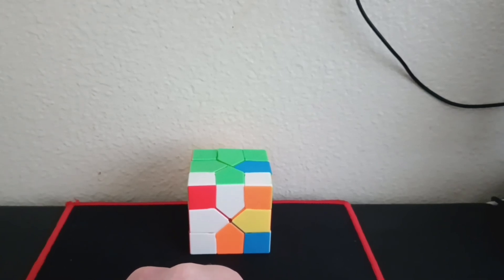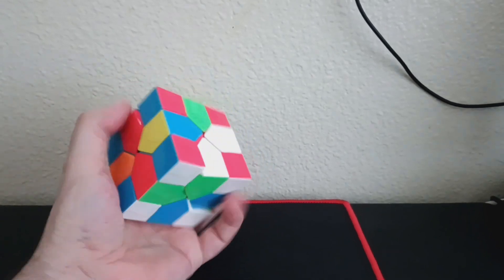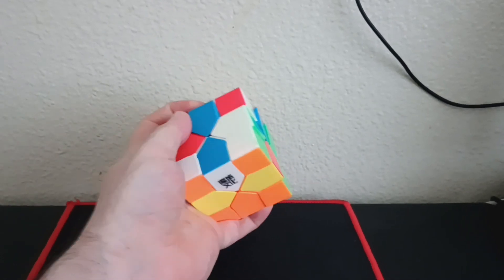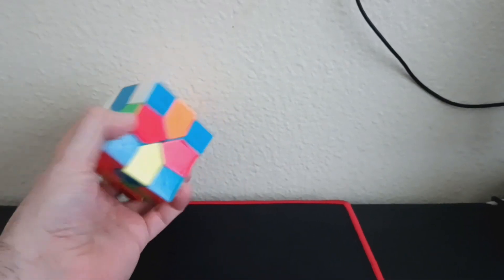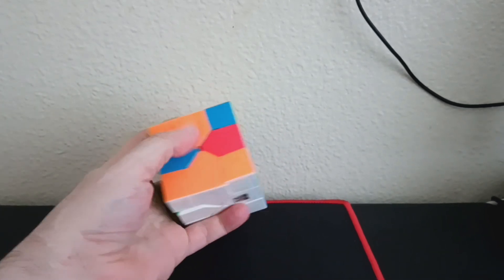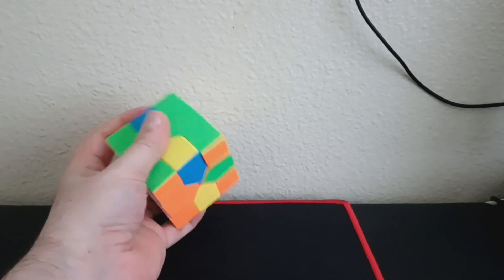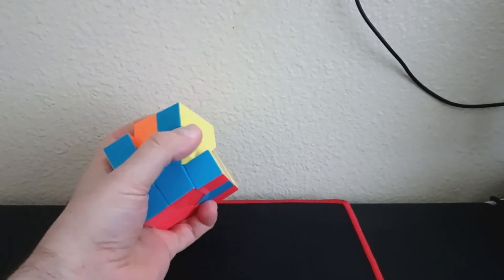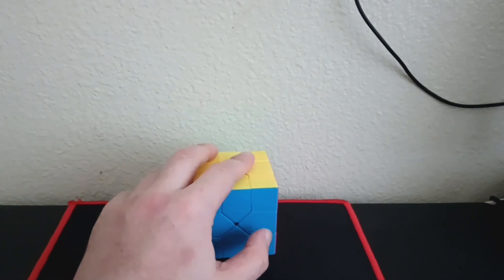MoYu Redi Cube One Handed Solve